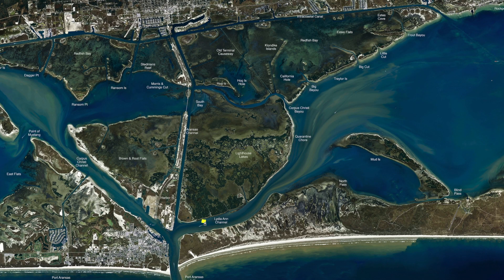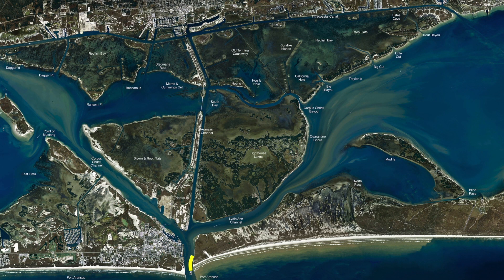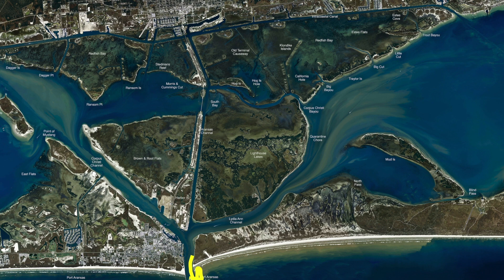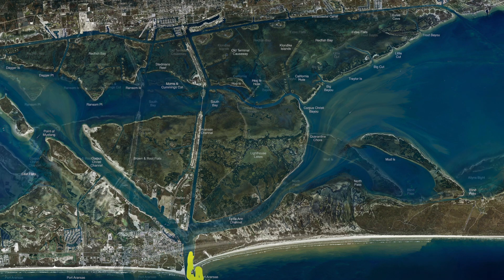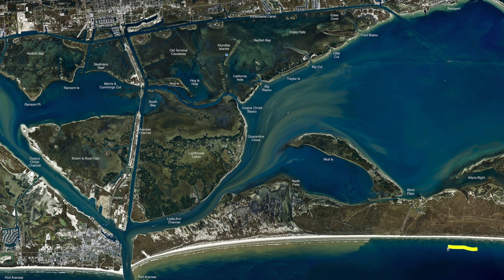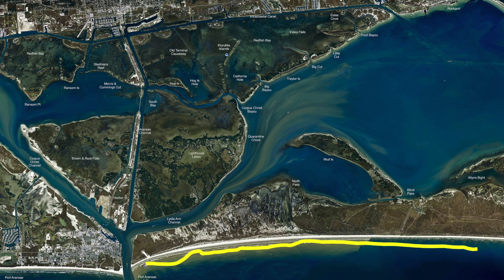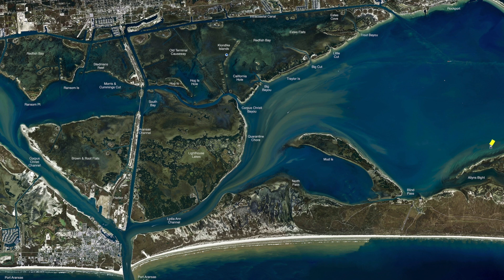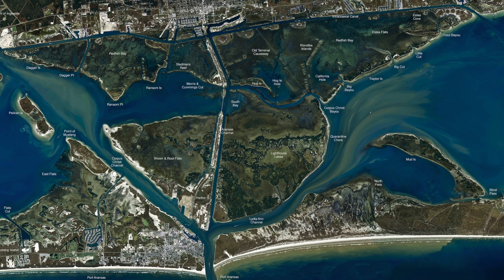Texas Fishing Tips Fishing Report June 18 2020 Aransas Pass Area With Capt. Doug Stanford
Texas Fishing Tips- Weekly Fishing Reports, How to Tips for Fishing for the South Texas Gulf Coast. Fishing Report June 18 2020 Aransas Pass Area With Capt. Doug Stanford